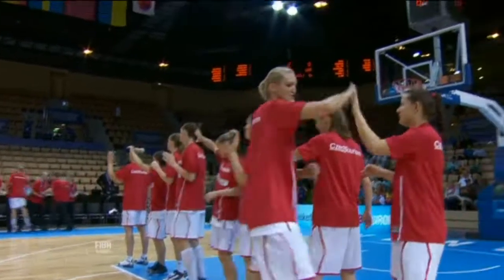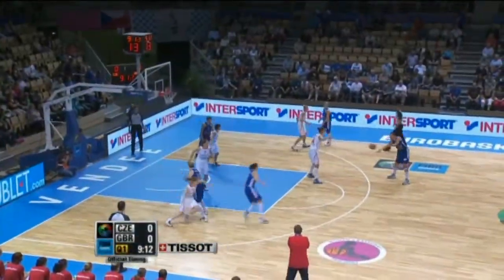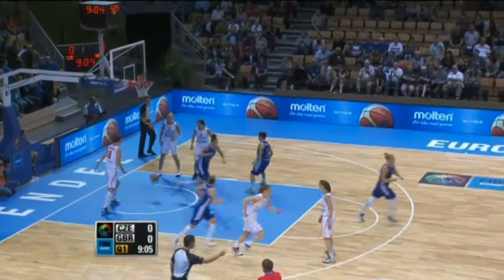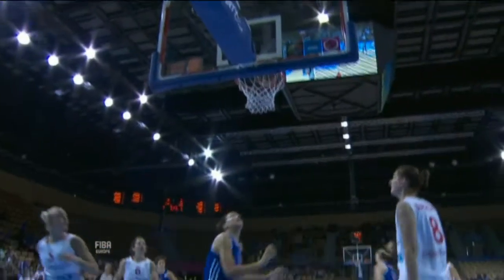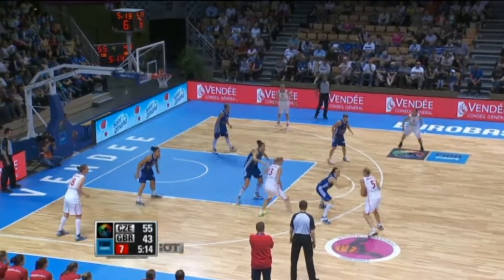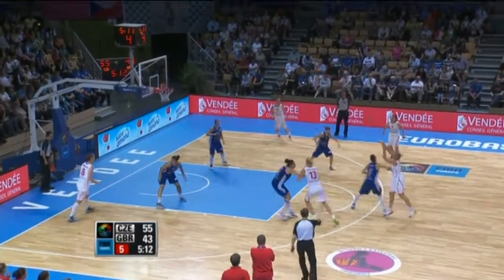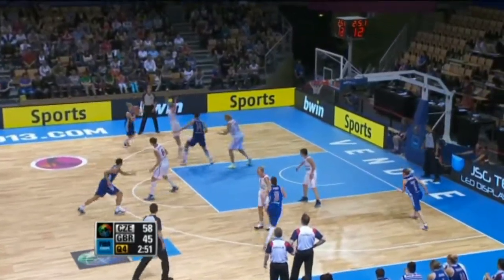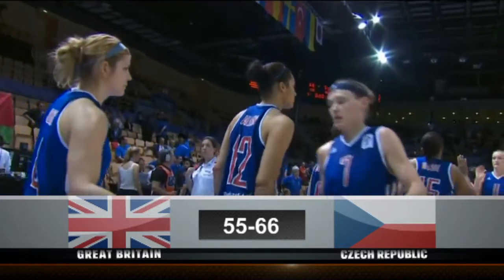Highlights CZE v GBR EBW 2013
Great Britain put up a fight but the Czech Republic prove to strong in a hard fought match We've moved! For all new FIBA Europe content please head